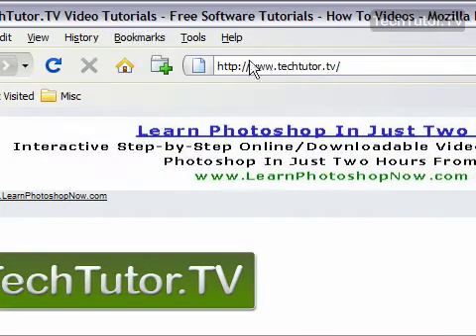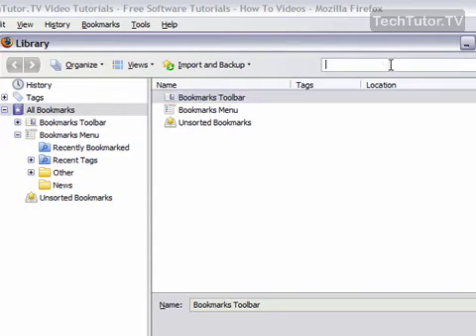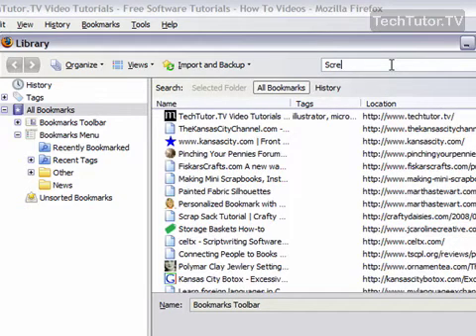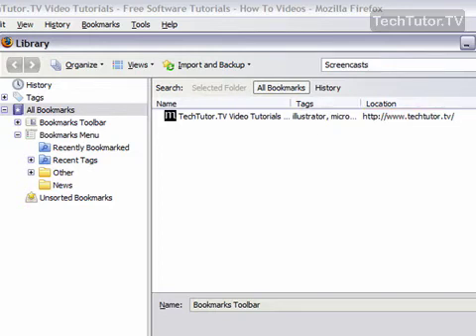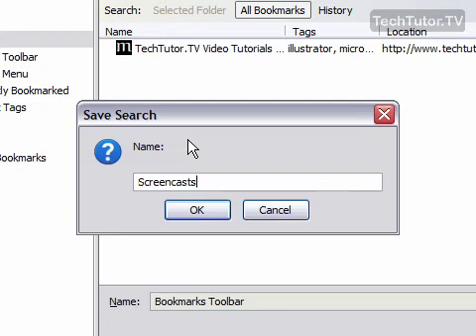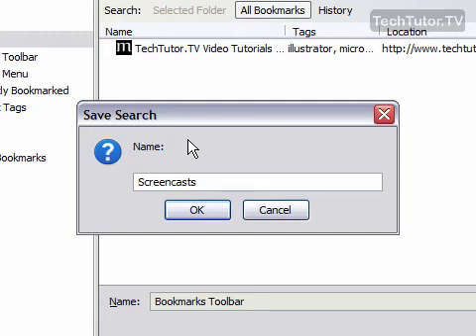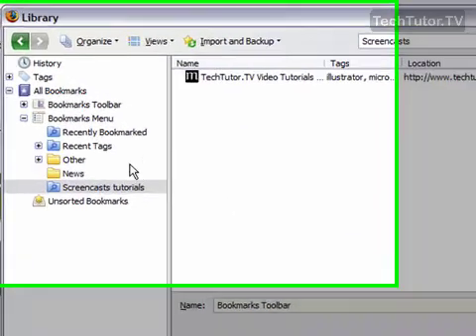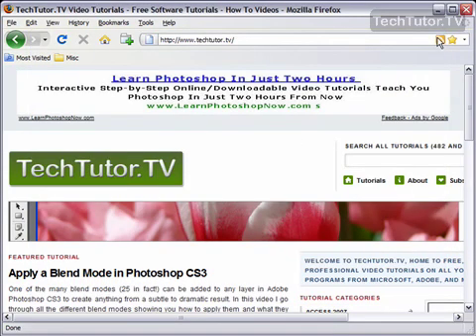Create a Smart Bookmark Folder in Firefox 3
See a higher quality video on TechTutor.TV! Smart bookmark folders in Firefox 3 allow you to save a search within the bookmark library. Any bookmarks that are added with tags that match that smart bookmark folder will be added to that search folder. Watch this video to find out how to create a smart bookmark folder in Firefox 3. See higher quality tutorials all for FREE